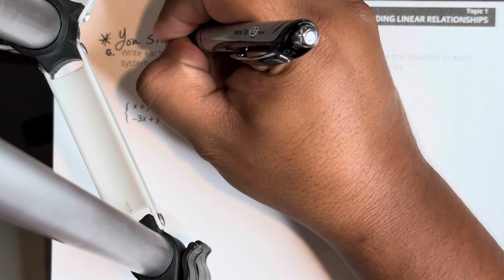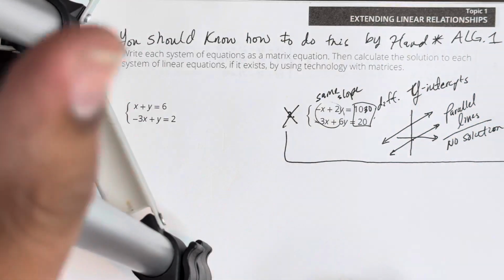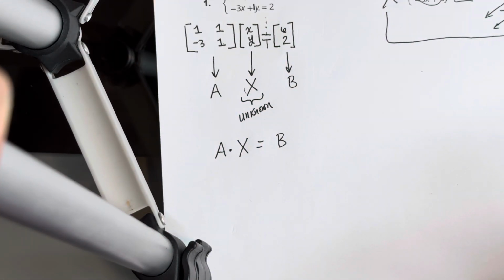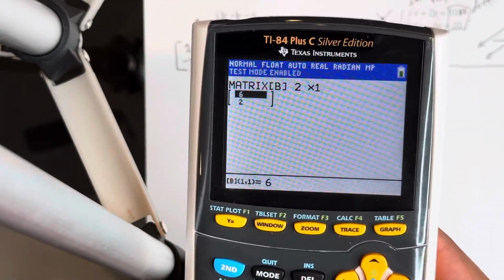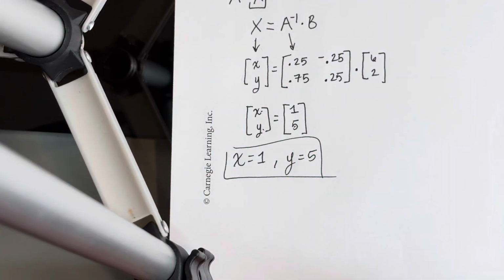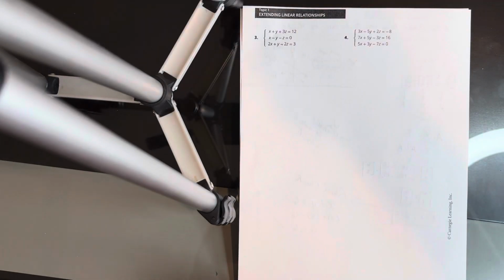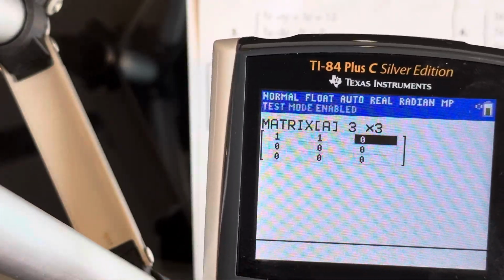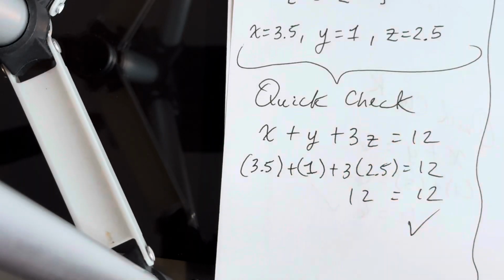M1T1L3 - Solving Matrix Equations Pt.G